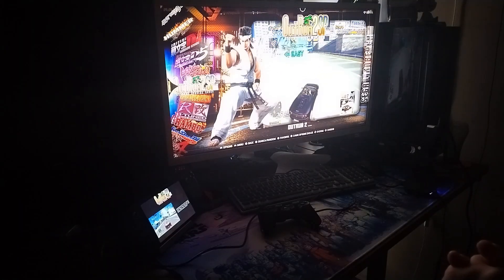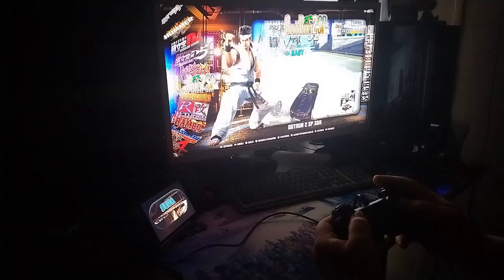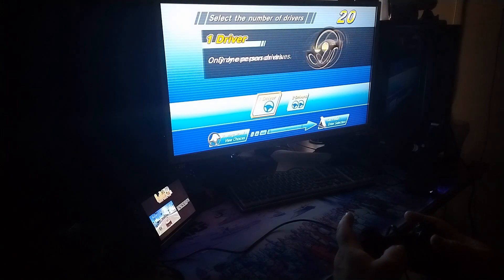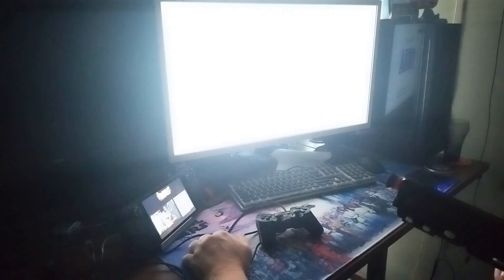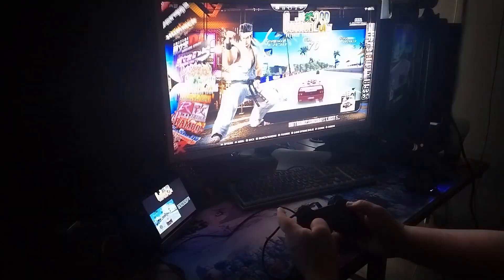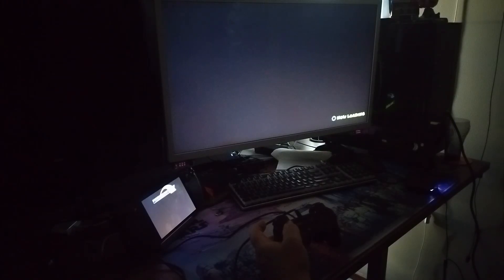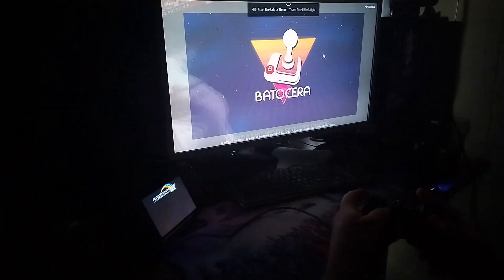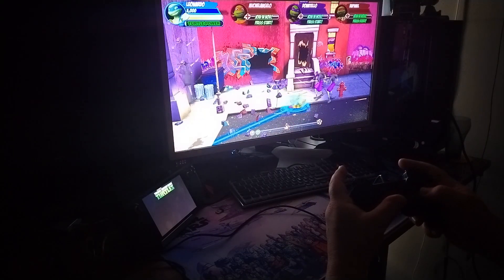Batocera V42 Steam Deck showcase 2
With Batocera V42 also ready for release here is a potential build we coud release  - 1TB, Arcade, Great Racing Games and Light Gun Lunatics v42 all in corporated - all Lindberg goodies - some great Windows titles you might not have expected on Steam Deck  - let us know your thoughts.